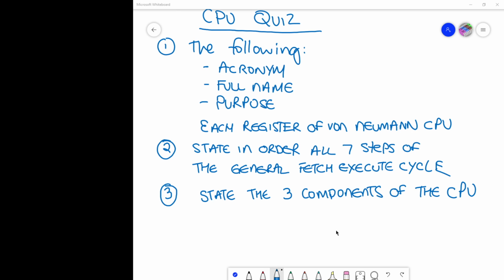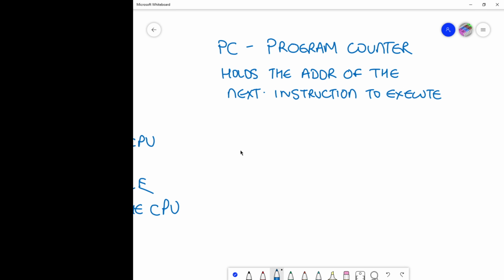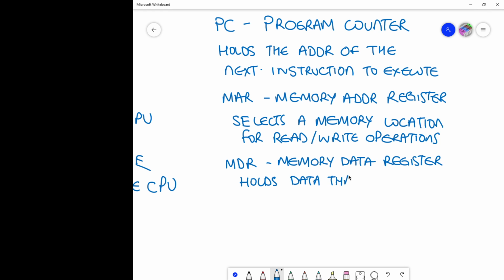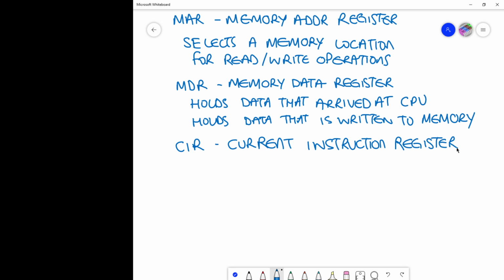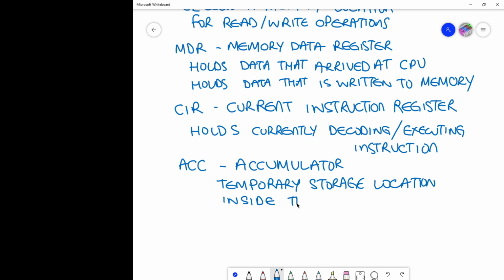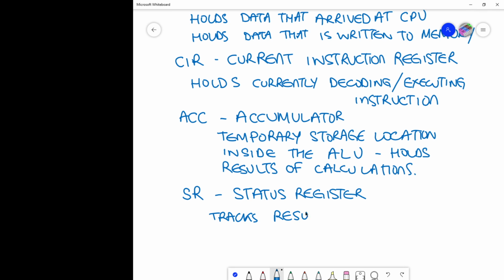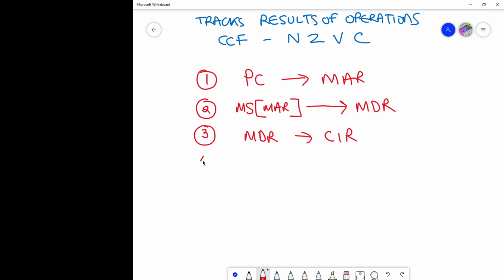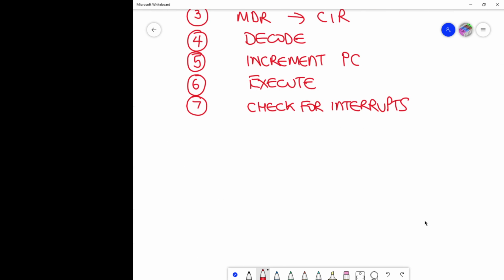Von Neumann basics test